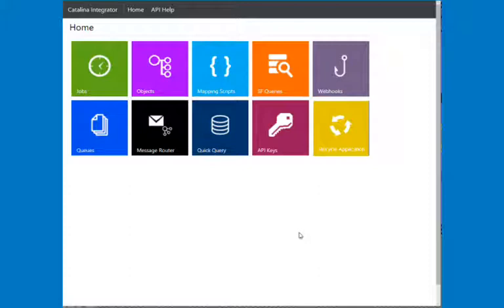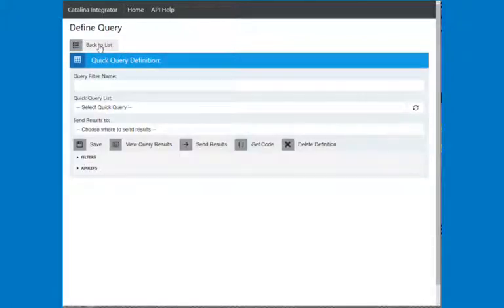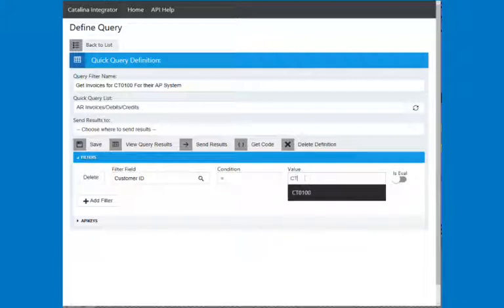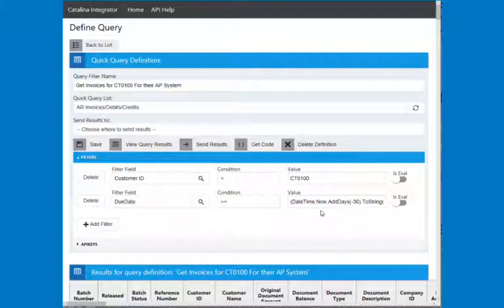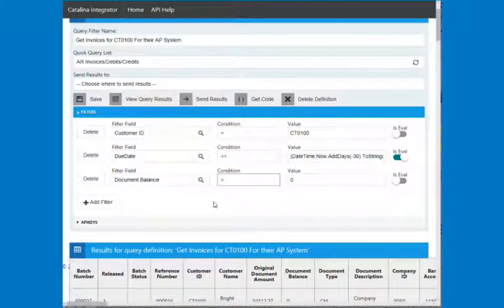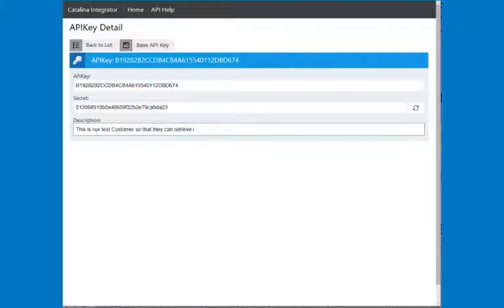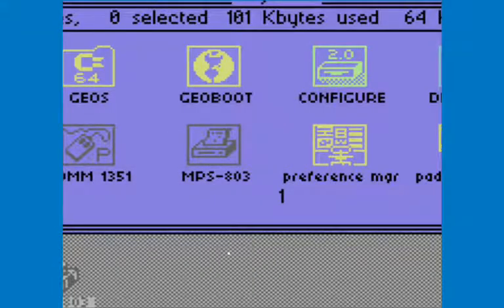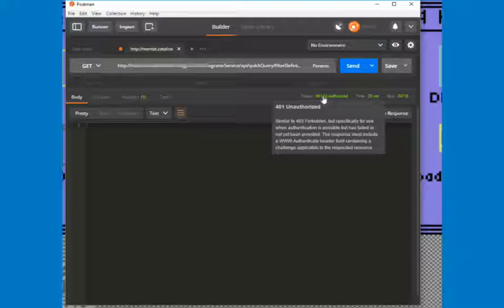Using Dynamics SL Quick Query to Create Custom API's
Using Catalina Technology integration tools, you can easily create an API for Dynamics SL without any code.  Just using Quick Query.  This makes it easy for your customers, trading partners, employees, or anyone who needs access to your SL data, through an API, without you having to do any programming.